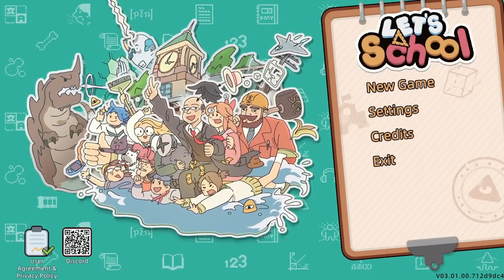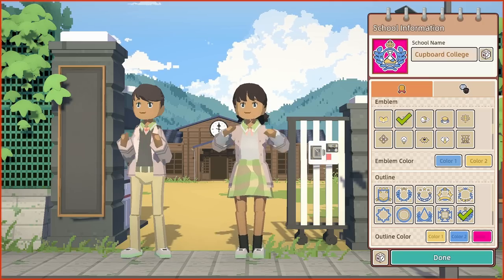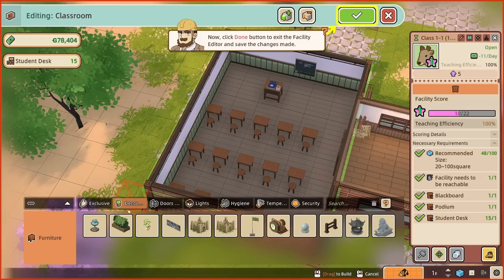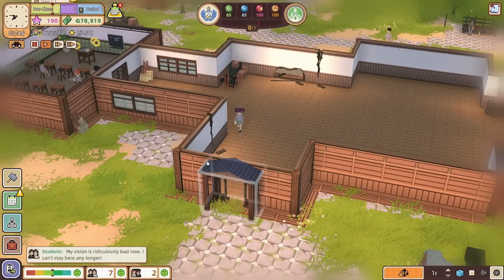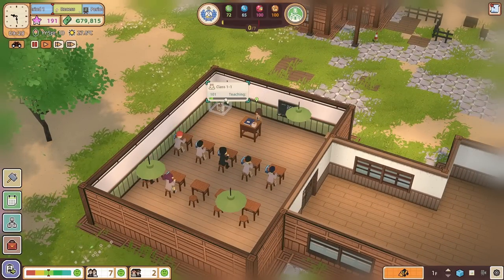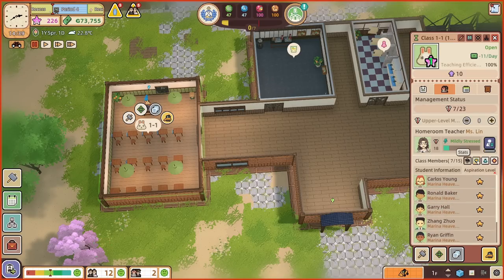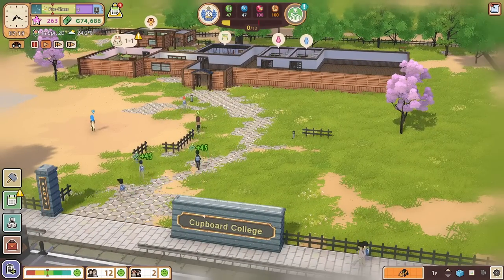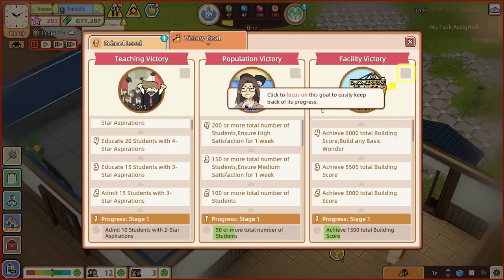Miss! The Panda Ate My Homework! | Let's School - Part 1 (School Simulator)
Let's School returns to the channel as we jump into the full release version of the game! The doors to Cupboard College* are open and, once we've tidied up a little bit and actually built some school stuff, we welcome our wonderful new students!

Our Headmaster, who will be familiar to you all, and her few staff members set to work teaching the students so we can make sure they pass their exams at the end of the week. We have to deal with a few instances of illicit videogaming on the premises but that's not too much fuss at all.

It's all OK for our students but there is a little bit of an issue with our researchers. For some reason our resident panda (who we hatched from an egg...?) decides they really like resting on the lead researcher's table, which of course makes it difficult for them to work because a panda is quite big!

They do manage to get some research done though and before too long we've got a fancy tea room (which only seems to serve hot water), some toilets and a newly researched food tent! Outside eating for the win!

*Cupboard College may already exist elsewhere in The Geek Cupboard so pretend this one is in some TGC multiverse somewhere.

In Let’s School, you take on the role of a principal tasked with the challenge of revamping and managing your alma mater! The game features two core mechanics: the construction and designing of the school and managing the dynamics of students and teachers.

Each student has unique interests and aspirations, making your role as headmaster more complex. Balancing factors like your school's reputation, satisfying students' basic needs, overseeing academic pressure, and managing aspects like clothing, food, and travel provide an immersive and challenging experience. Aside from the usual responsibilities of a headmaster, you are also tasked with managing various issues that originate outside the school, including mysterious dangers and potential threats that might cause things to go bananas!

The architectural design of the school is a blank canvas for the player. With the freedom to plan and construct various functional facilities and access to hundreds of educational equipment, you define your institution's aesthetic and practical landscape. Don't limit yourself to horizontal expansion - think vertically by constructing multi-story buildings for more innovative developments or even eccentric structures!

The fate of teachers and students lies in your hands. The recruitment process, teaching methodologies, and personal growth of teachers and students rest on your decisions. Enhancing the skills of your teachers opens up opportunities for them in different roles. You can influence student morale and academic performance by offering elective courses, thereby shaping their future life paths.

The management of school discipline is another crucial responsibility. Be mindful of the impact of school facilities on student morale, and beware of signs of student distress. Overeating in the canteen could lead to weight gain, while an increase in eyeglass usage could signal excessive stress. Proper access to sanitary facilities is vital, as a lack thereof may lead to widespread anxiety and misuse of the school premises.

To maintain discipline, monitor for contraband among students and establish an effective punishment system. Handling real-time crises such as truancy, bullying, and questioning also falls within your responsibilities.

Fostering a balanced school environment through field days, morning exercises, and various events could help students regulate their emotions. Let’s School is a game of management, strategy, and decision-making, where every choice you make has far-reaching consequences!